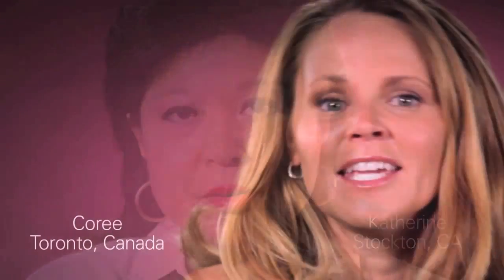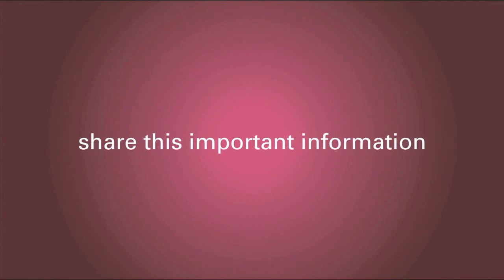Diagnosing Breast Cancer with Ultrasound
Ultrasound is a useful tool for the diagnosis of breast cancer. Dr. Harness explains how ultrasound aids doctors in breast cancer diagnosis.

Dr. Jay K. Harness, cancer expert, explains why radiologists, surgeons and other specialists value ultrasound as a tool in the detection and treatment of breast cancer.